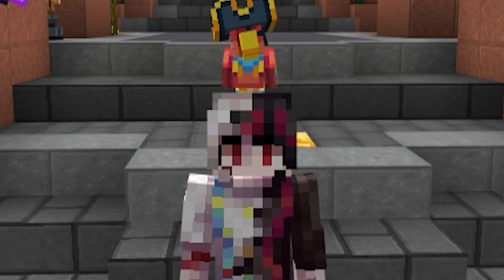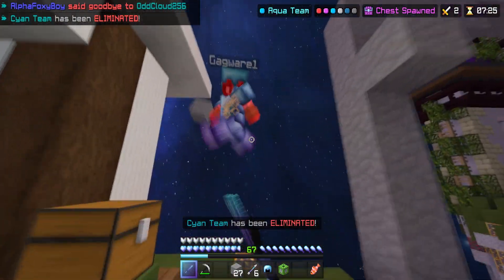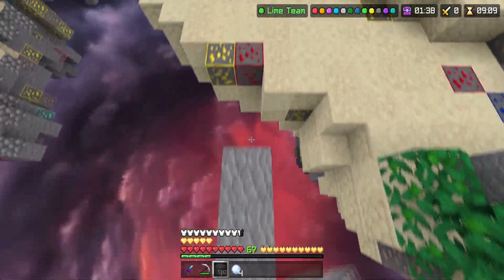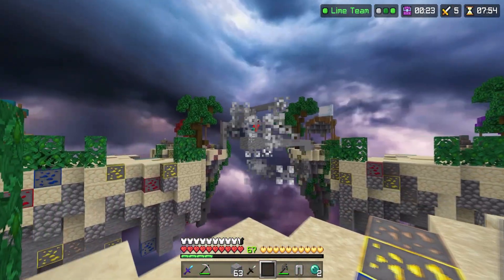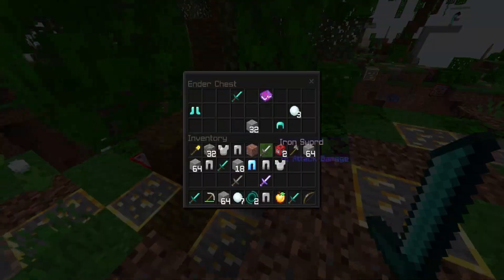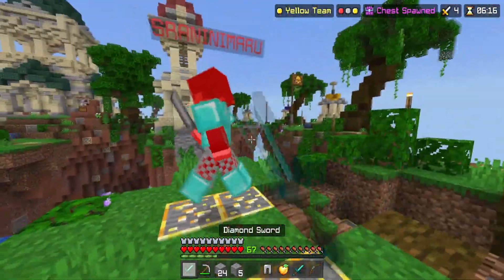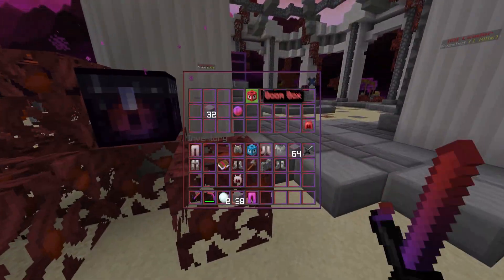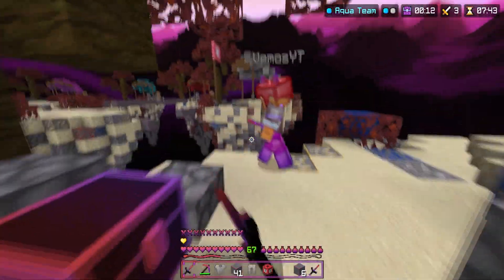TOP 3 BEST 32x MCPE PVP TEXTURE PACKS 1.19+ | Minecraft Bedrock [FPS BOOST]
Your FAVORITE MCPE 32x Texture Packs! (FPS BOOST)

Today I Showcase The best 32x MCPE PVP texture Packs THAT YOU asked FOR! These 32x texture packs are meant for pvp and ill be showcasing them while playing on the hive servers! if you want more pack videos like these make sure to LIKE AND SUBSCRIBE!

HERE ARE THE LINKS MAKE SURE TO SUPPORT THE ORIGINAL CREATORS!